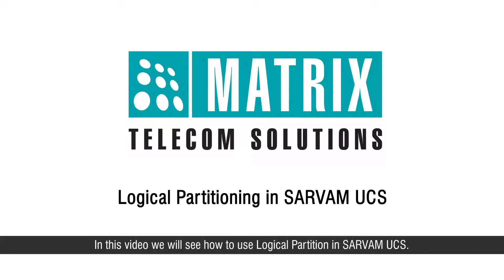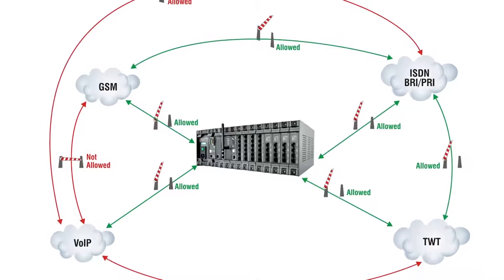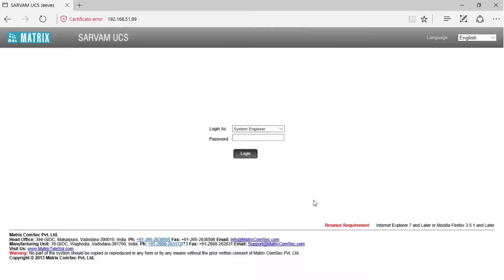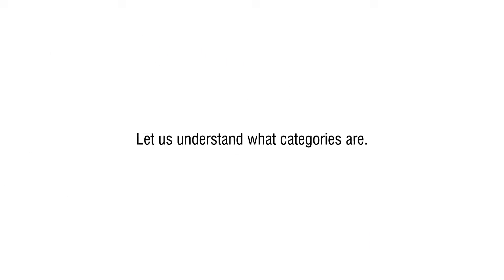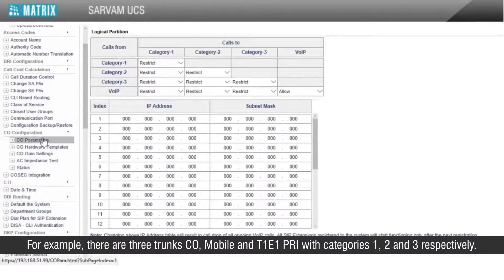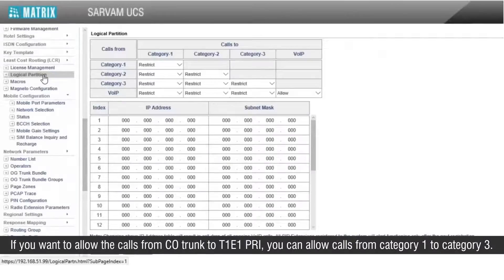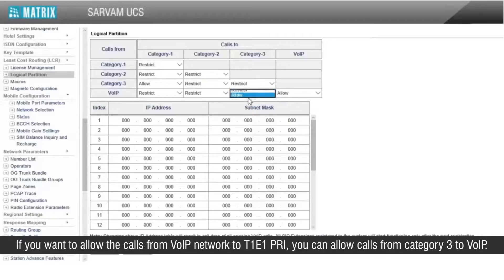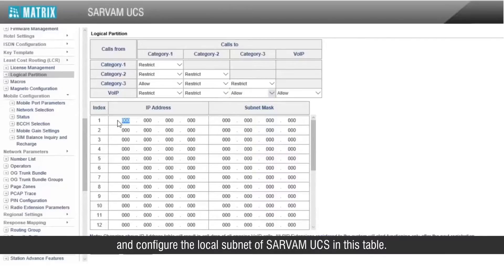Logical Partitioning in SARVAM UCS